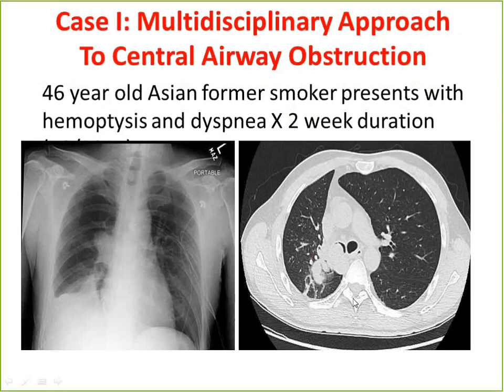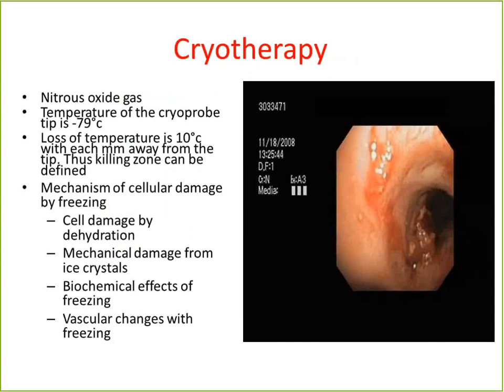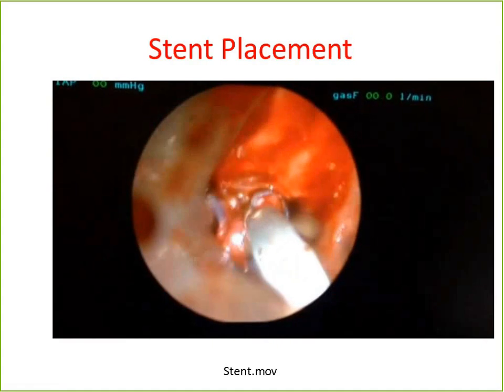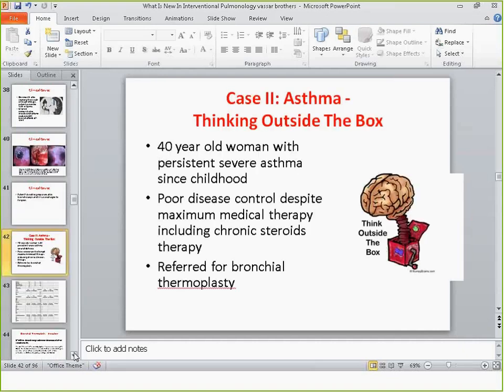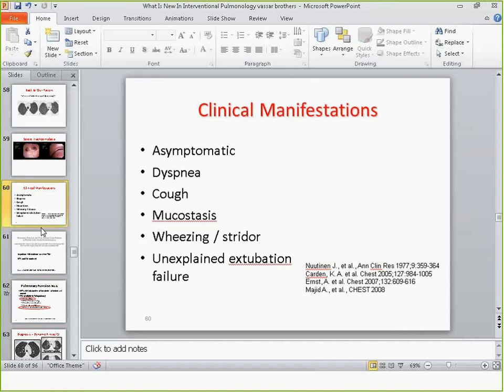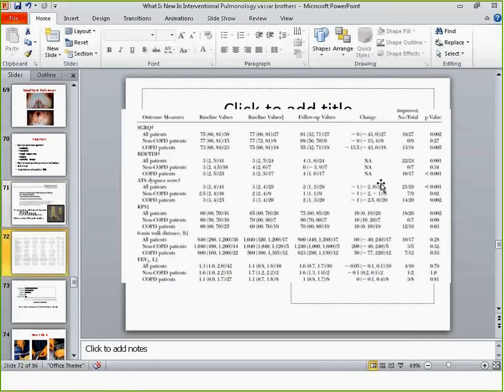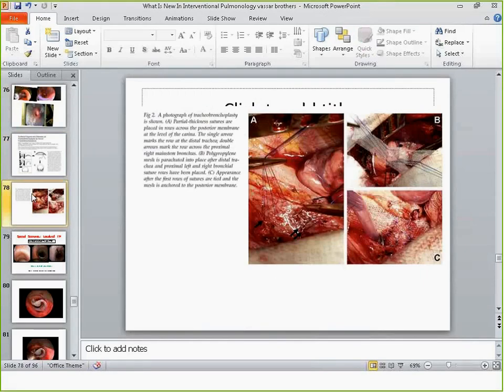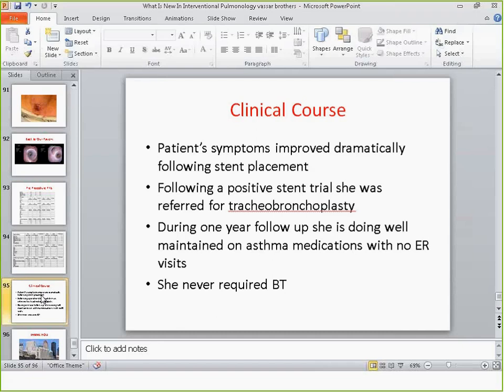Introduction To Interventional Pulmonology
Eugene Shostak, MD
Assistant Professor of Medicine in Cardiothoracic Surgery
Assistant Attending Physician in Cardiothoracic Surgery
Interventional Pulmonologist
New York Presbyterian Hospital
Weill Cornell Medical Center